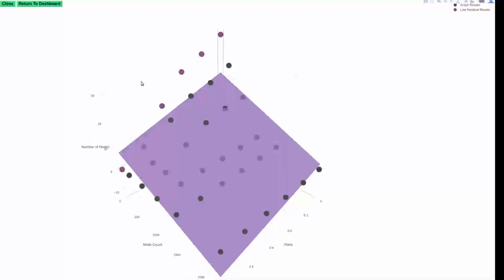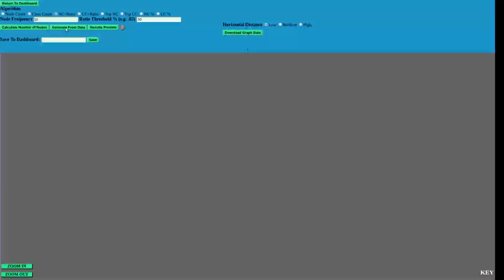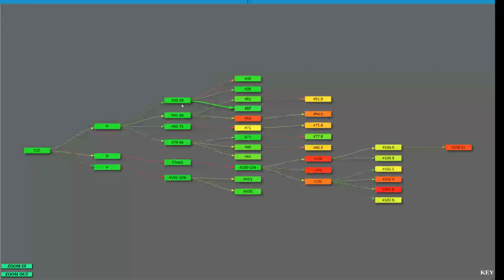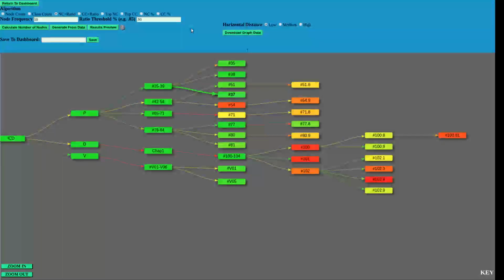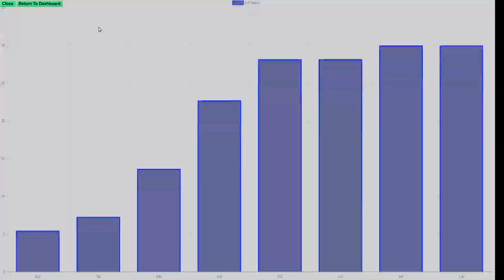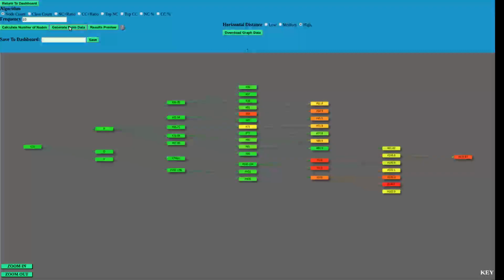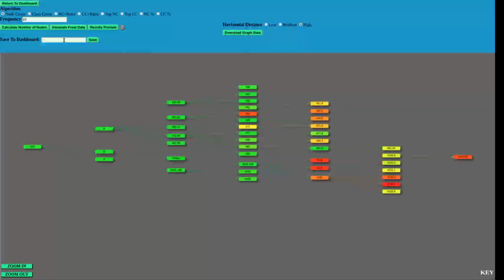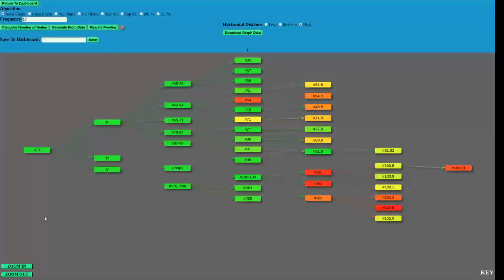VIADS Visualization Tutorial